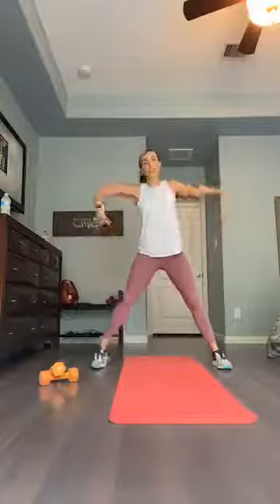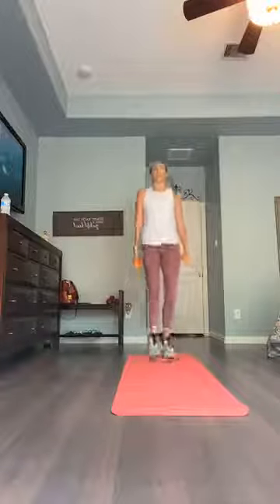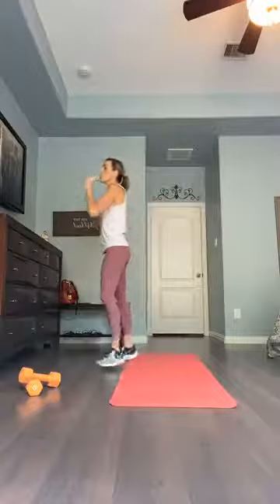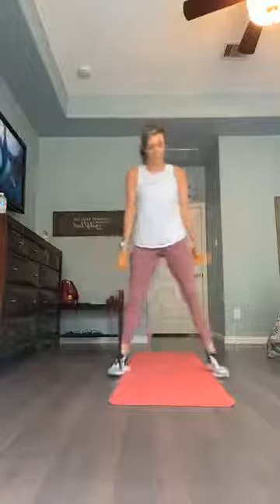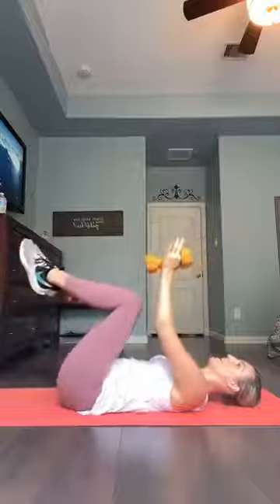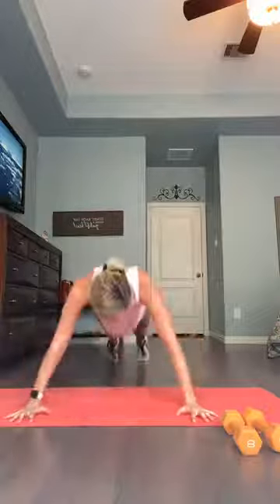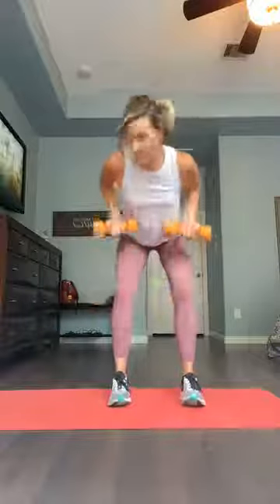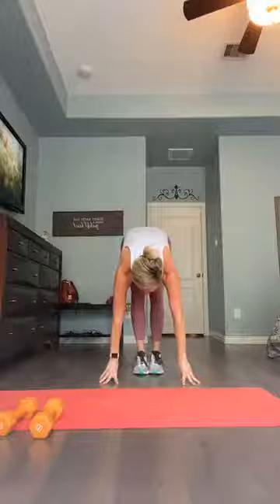Virtual Bootcamp: Wed, April 8 **FITNESS FAV**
We push through quite a challenge today with this full-body 30-minute SCORCHER! These thirty minutes will fly by as we work through 8 rounds of work. Each round consists of a short burst of cardio followed by an extended duration in a strength exercise, then back to that cardio move for the burnout. We finish our time together with a nice, lengthy cooldown.